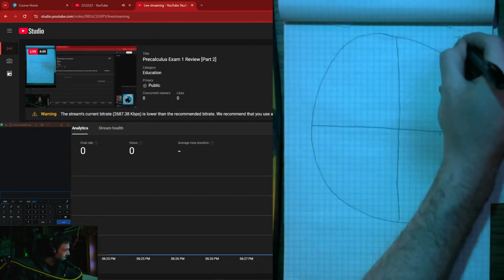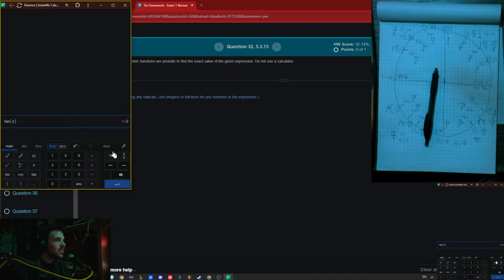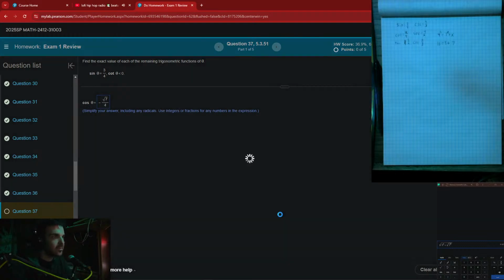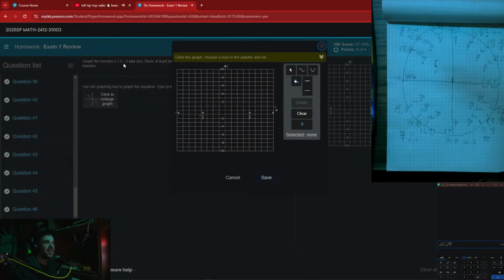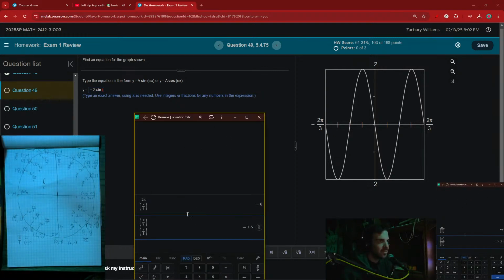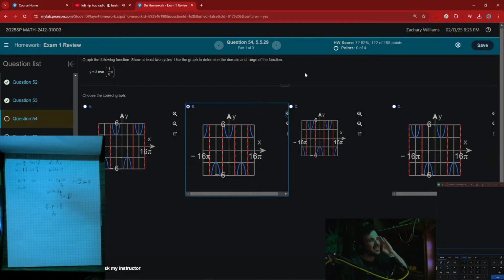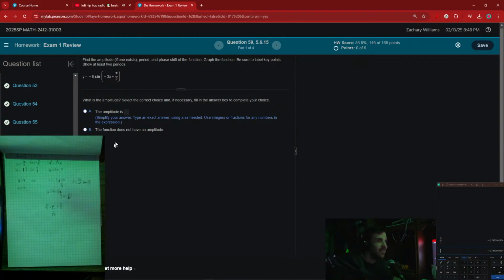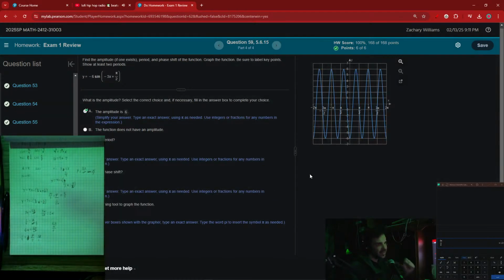Precalculus Exam 1 Review [Part 2]